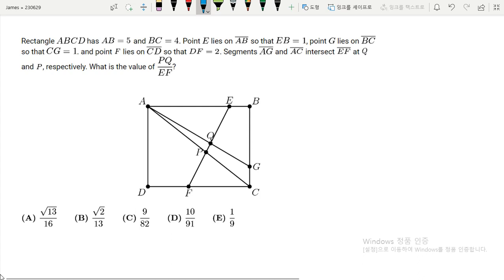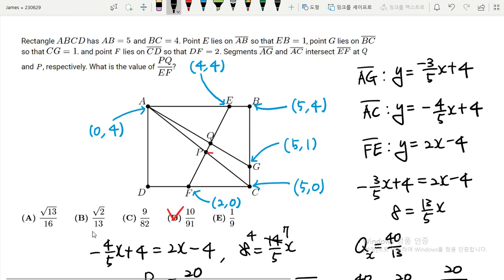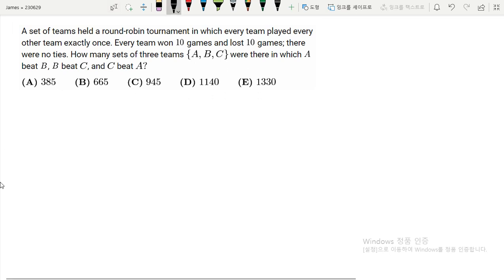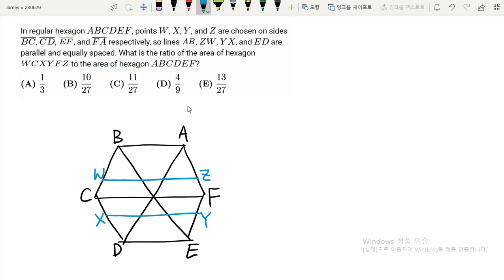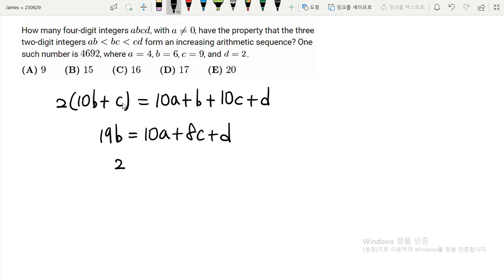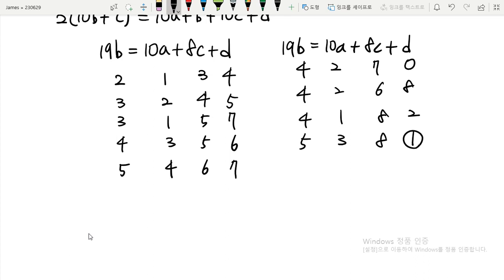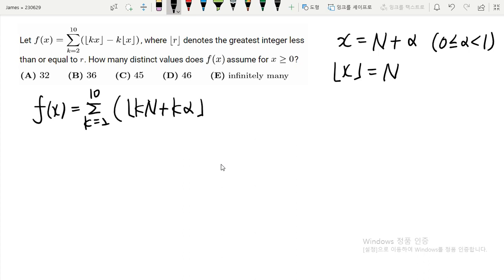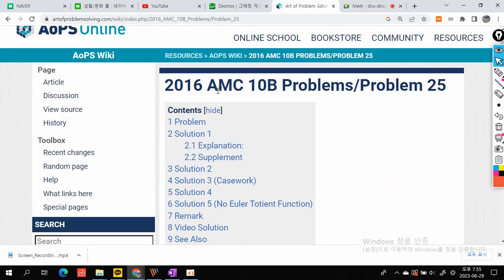AMC 2016 10B #19~25